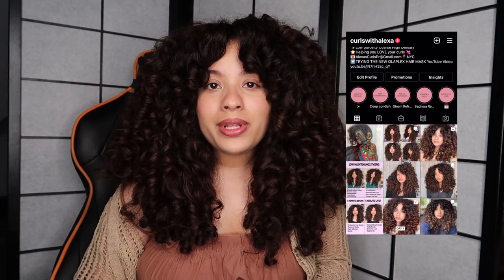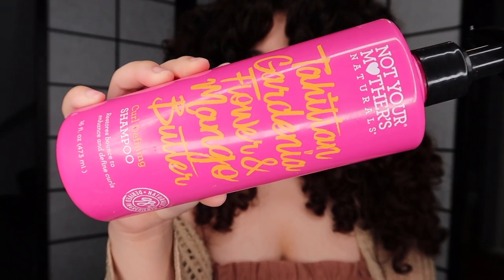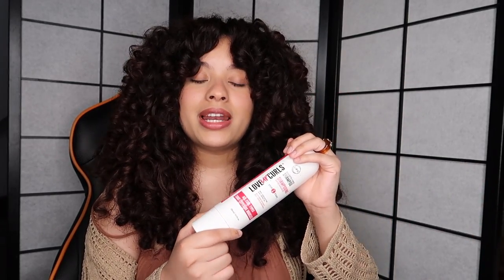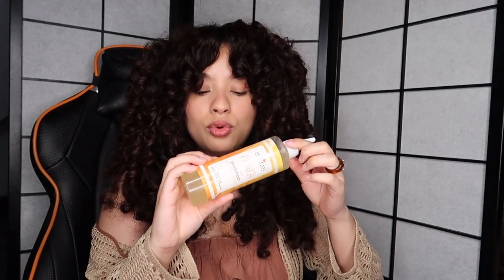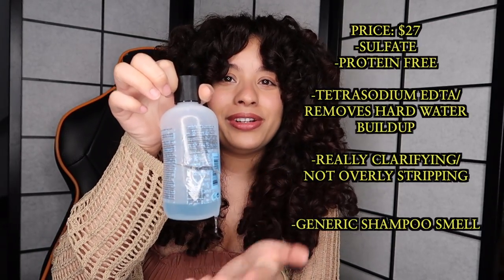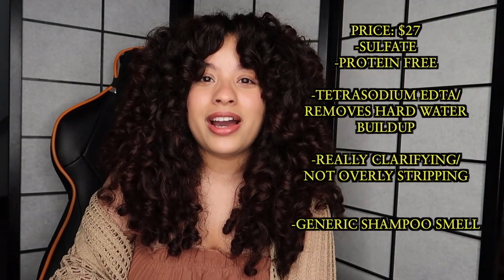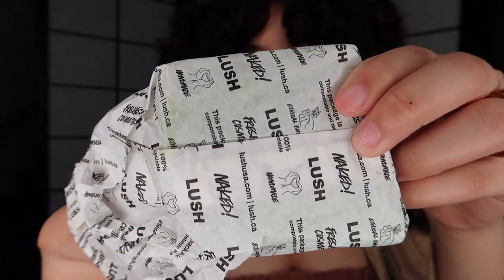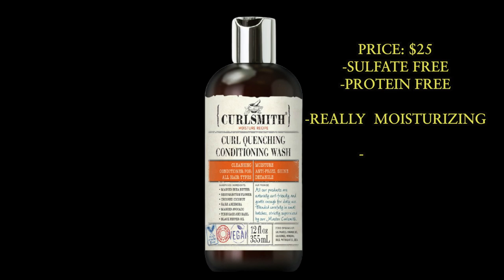12 SHAMPOOS FOR CURLY HAIR: Clarifying, Sulfate-free, Sulfate, Cowash | Drugstore & High End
These are 12 shampoos for curly hair that I use the most and I think are worth the money! I go through clarifying shampoos, sulfate-free, sulfate, cowash etc.

Sulfate Free:
Sweet Ginger cleansing rinse Camille rose

Clarifying:
Curlsmith wasn n scrub
Shea Moisture